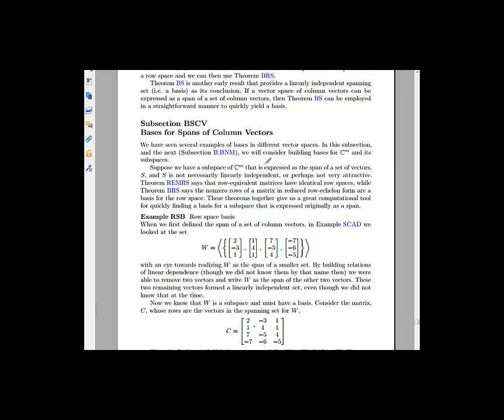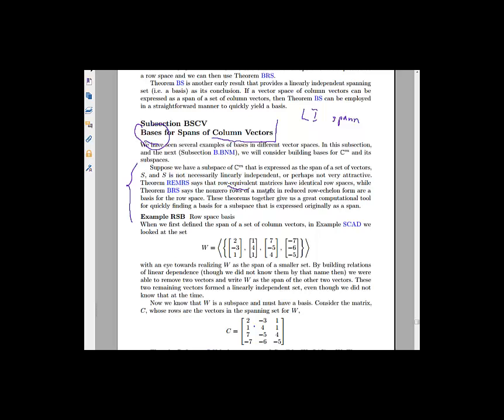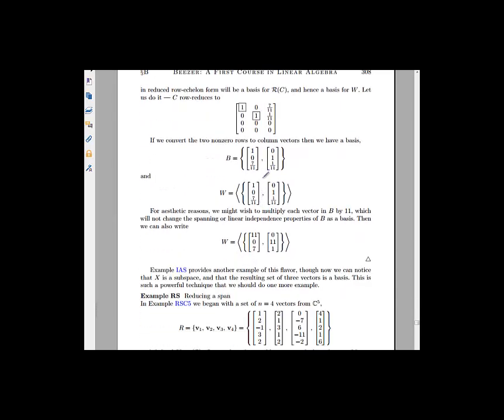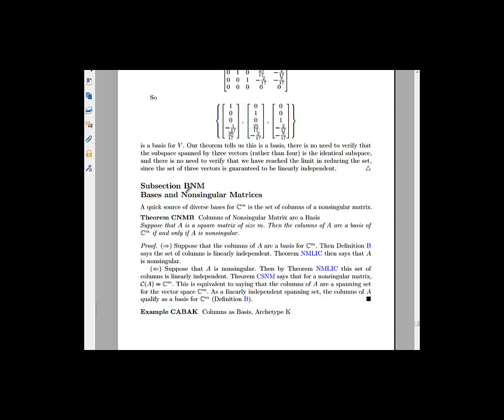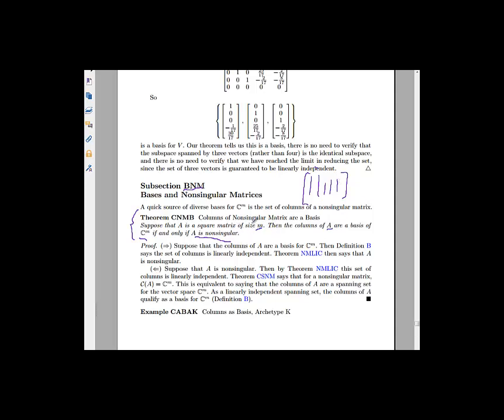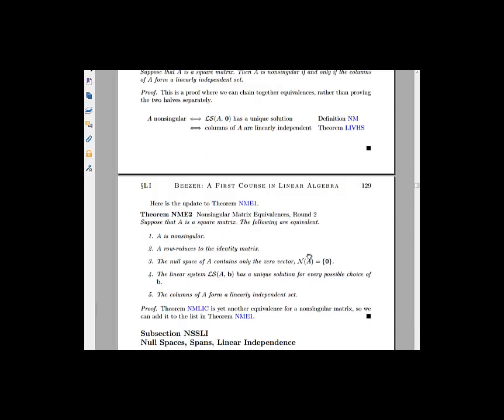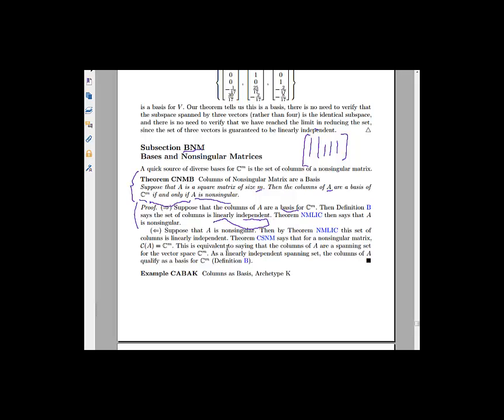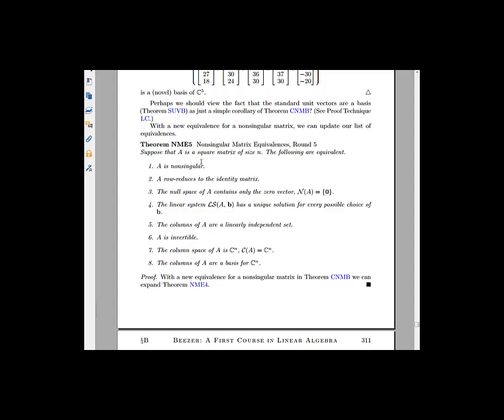Beezer ChapterVS_B-BSCV